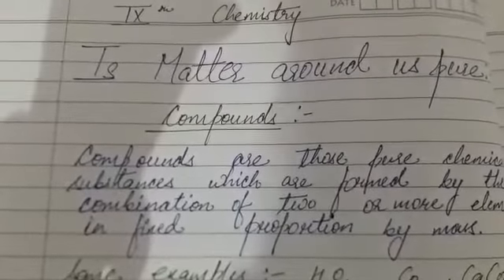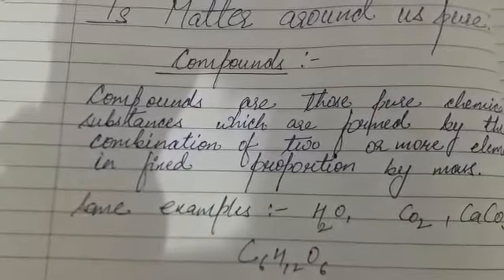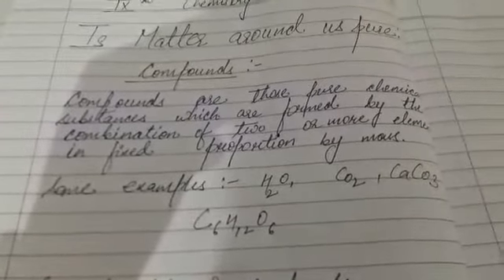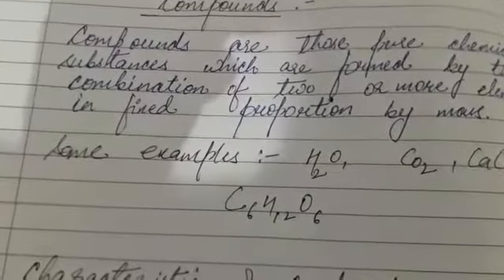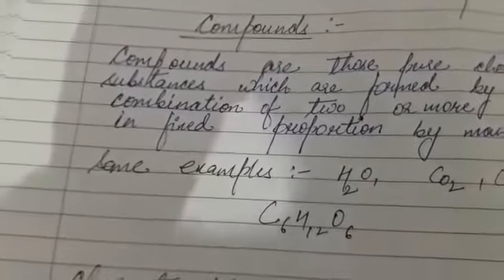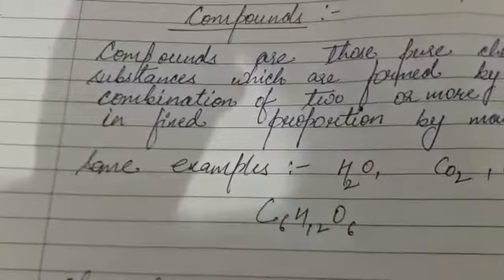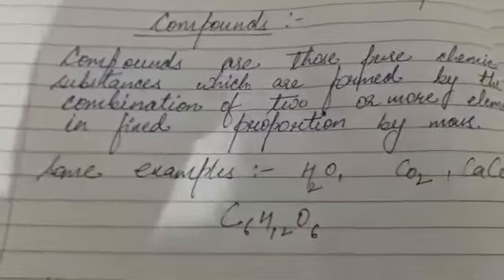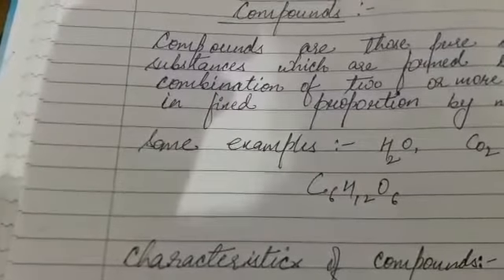Class 9 Chemistry VD-1 0608